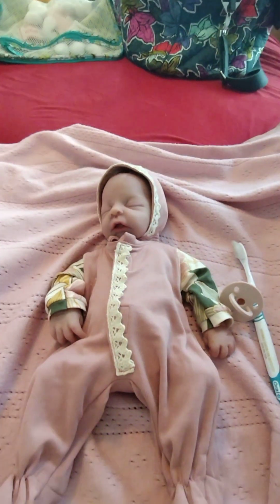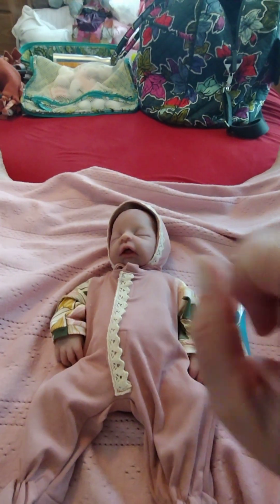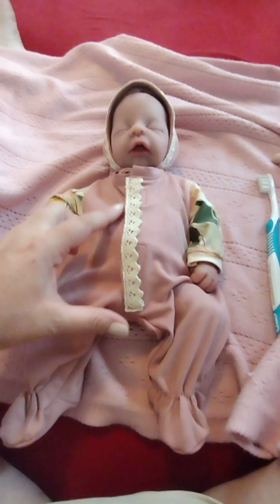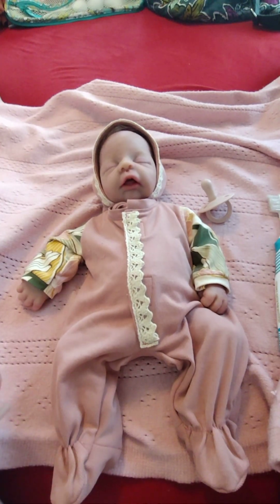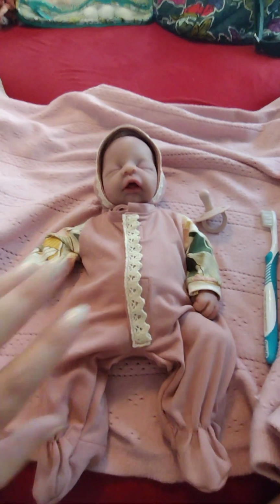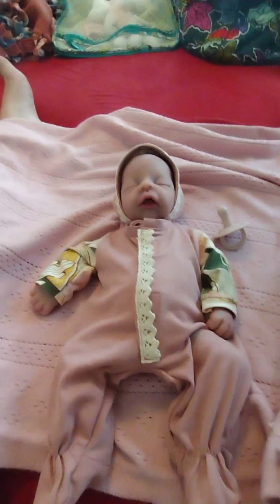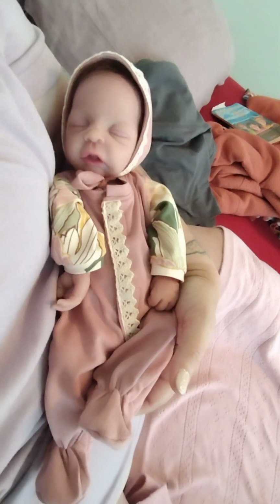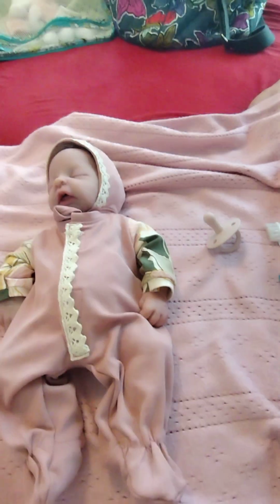Baby chat with fbs full body silicone baby girl nori